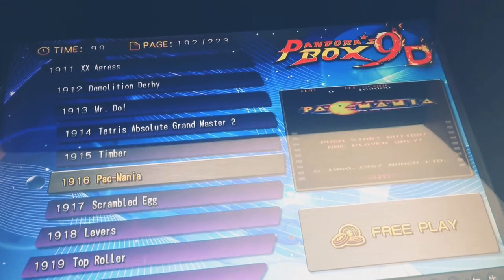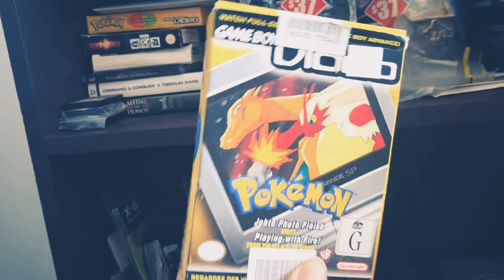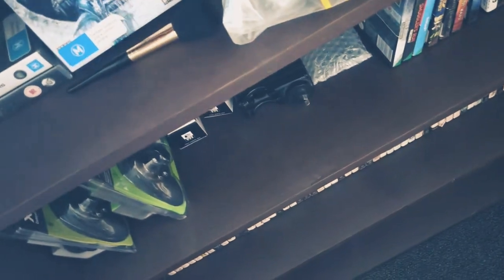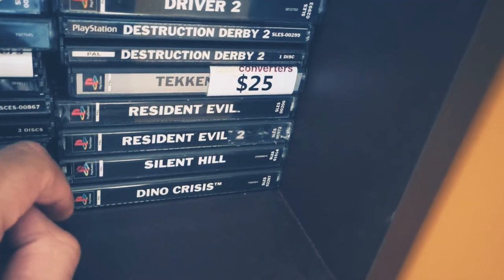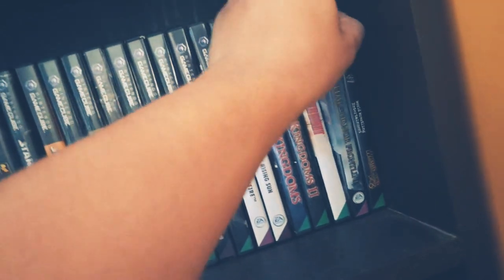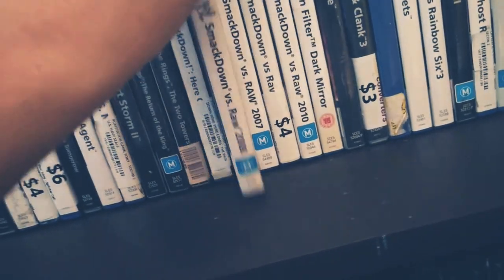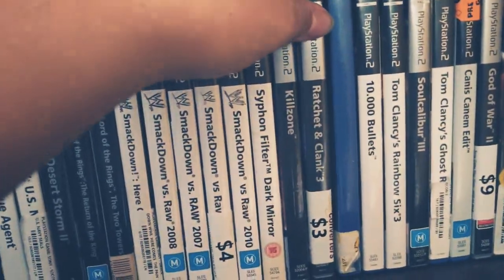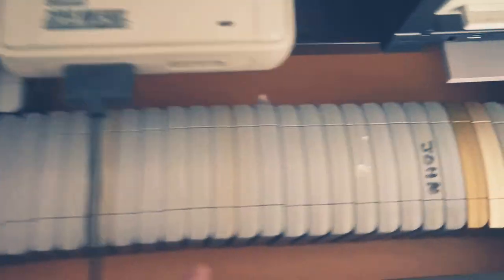Introducing my retro gaming room! (Tour)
Geno takes you on your of his retro gaming room setup nes snes mega drive ps1 ps2 Xbox n64 GameCube gba